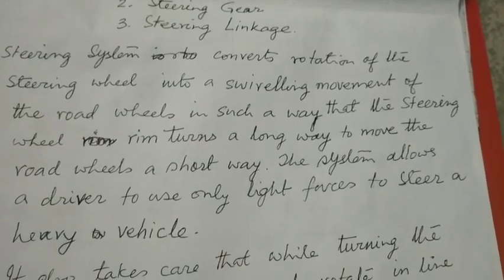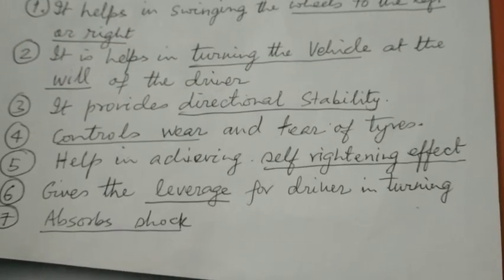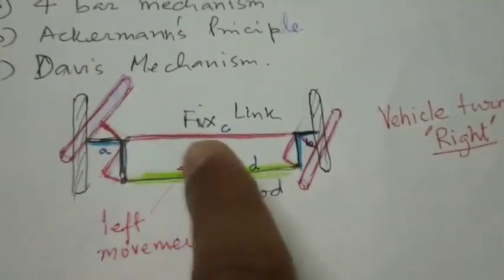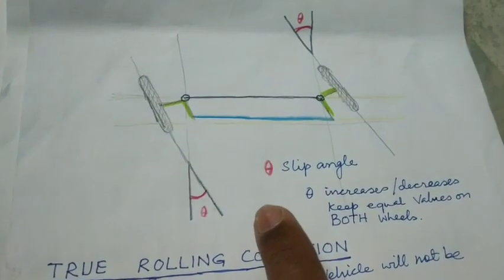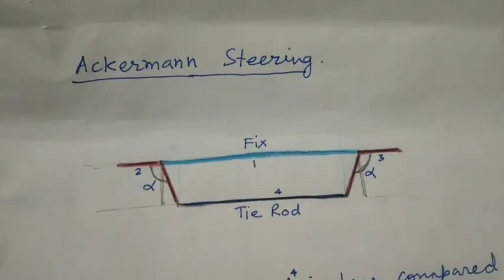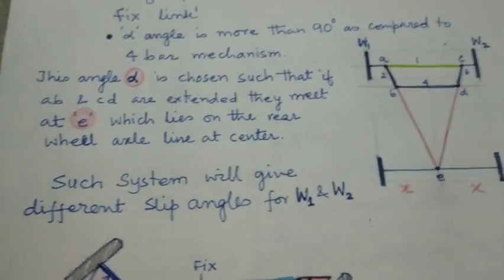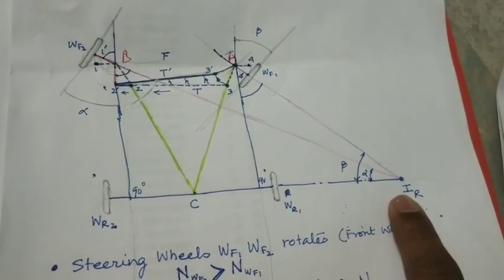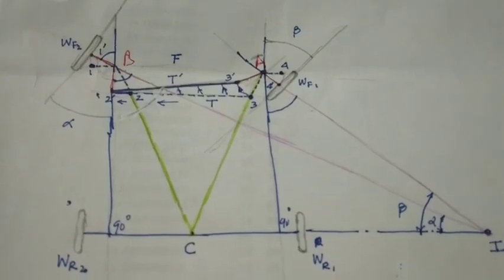STEERING SYSTEM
Automobile Engineering